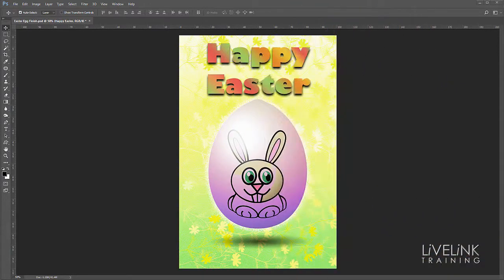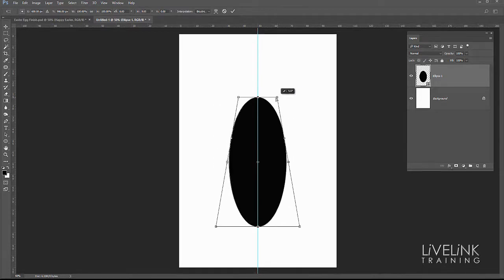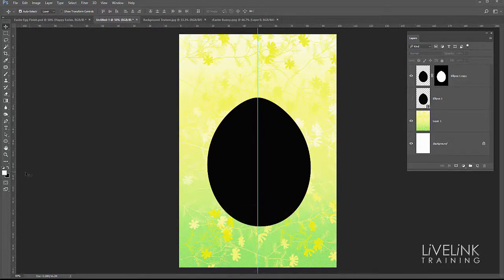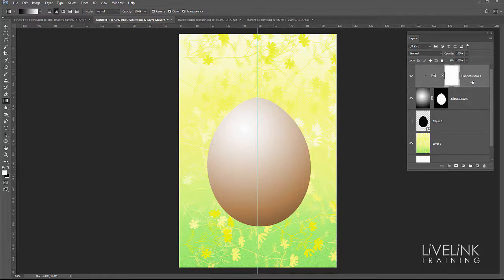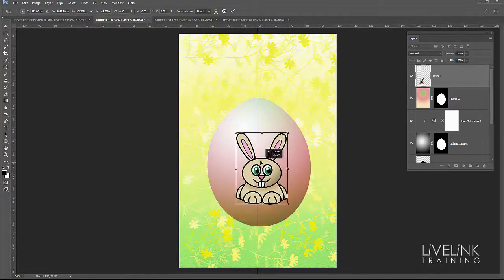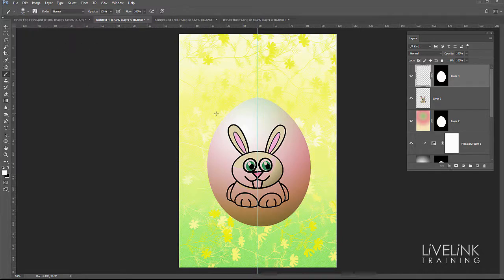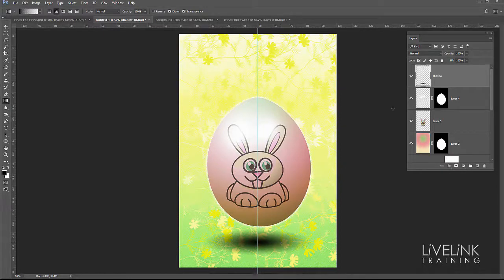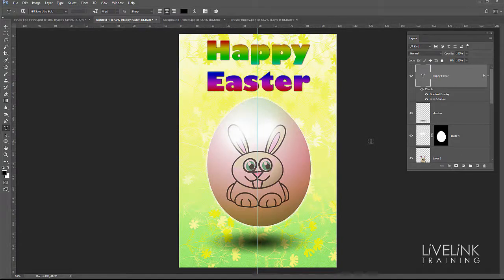How to make an Easter Card: Beginners Essential Skills Tutorial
Don’t forget if you are a fan of the printed page there is a FREE e book and work files  to accompany the video just click the link below to download it from my downloads page.

In this video we make an Easter card using Layers, Effects, Blending Modes, Gradients and Text.